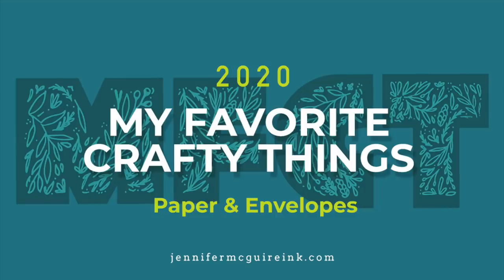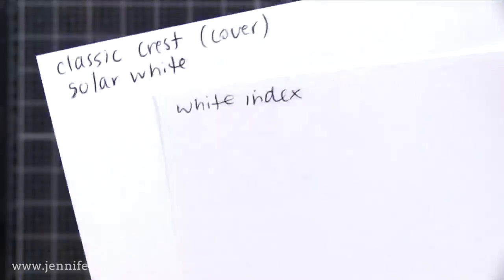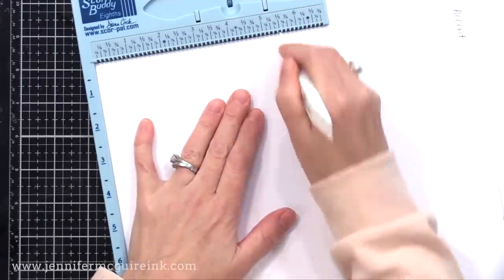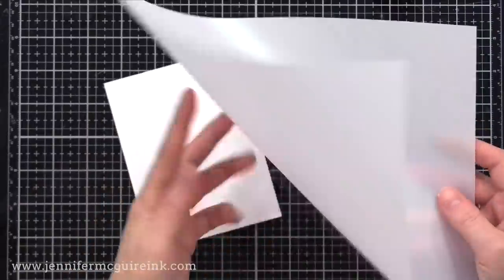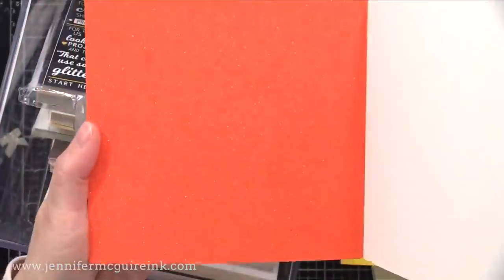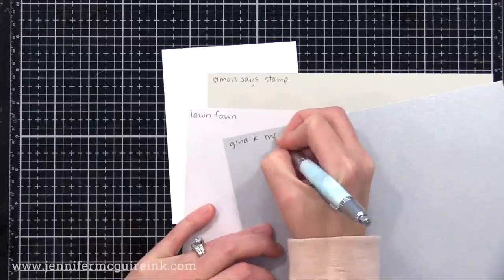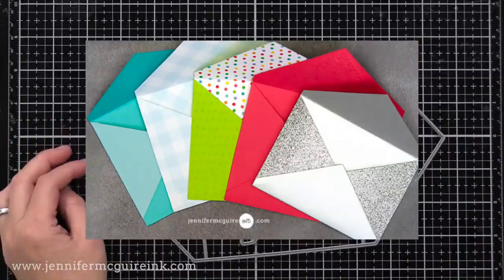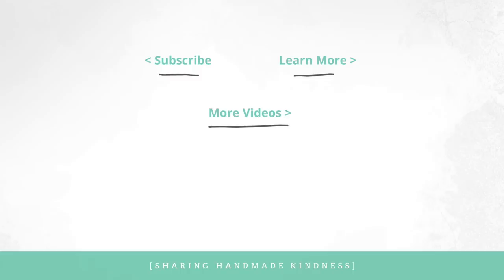My Favorite Crafty Things 2020: PAPER & ENVELOPES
Favorite papers, envelopes, and mailing items of 2020!

IMPORTANT INFO
I am unable to list all the products in this description!

Here are the links to the most popular products in this video. For the remaining links & video links, head

• (THICK) Neenah Classic Classic Solar White 110lb Cardstock - ream

• (THIN) Neenah Exact Index

• Inexpensive Heavyweight Accent Opaque White Cardstock

• Card Mailers

• Bubble Mailer

• Stackable Divided Cube Organizers

• Paper Pad Storage

• Job Ticket Holders